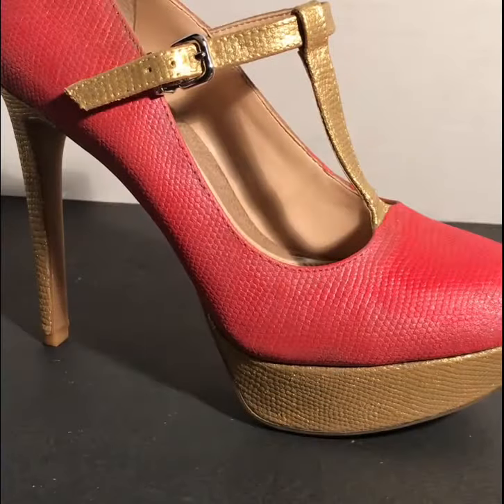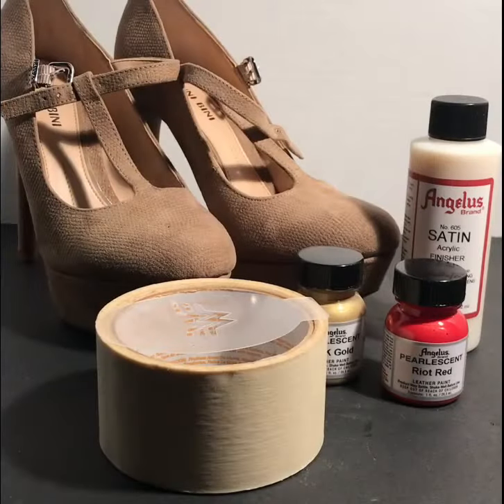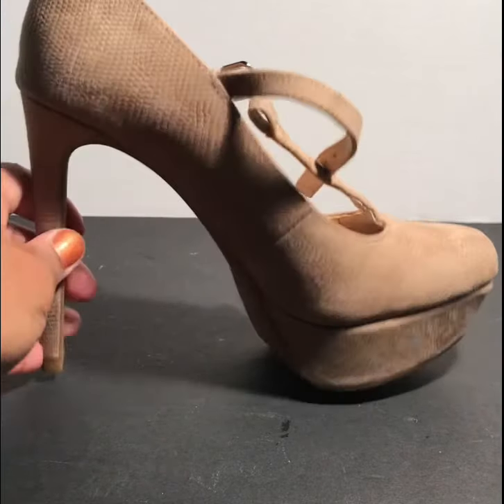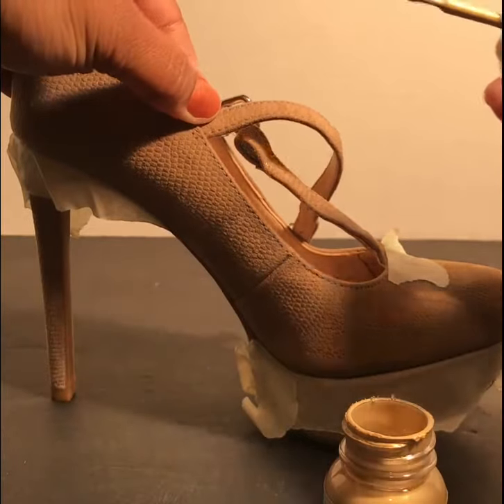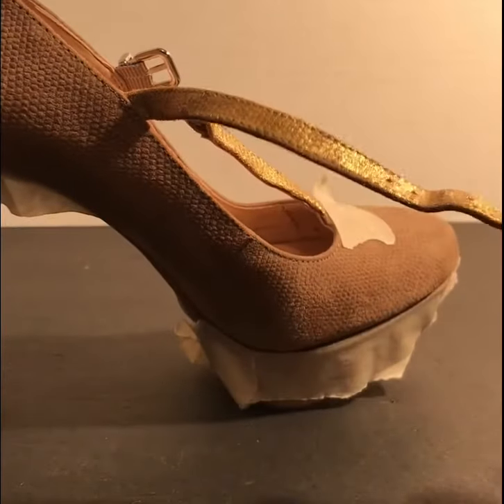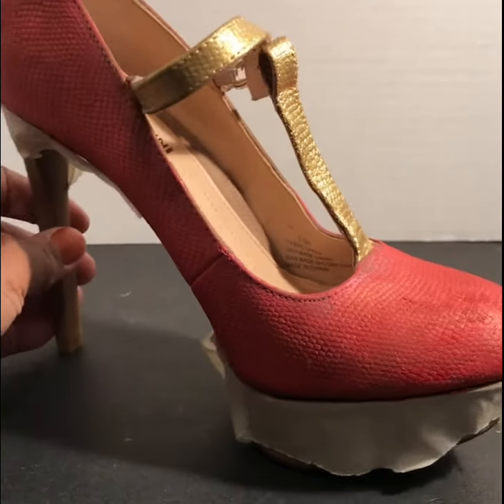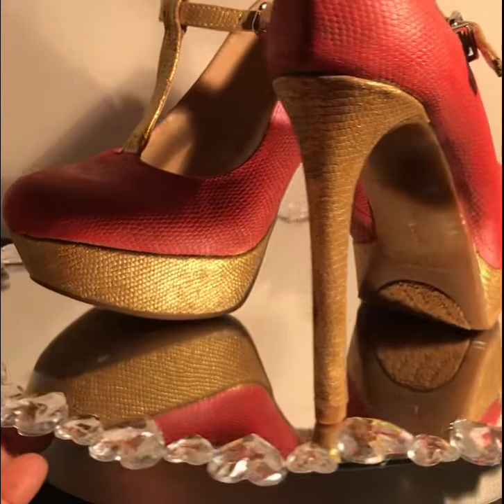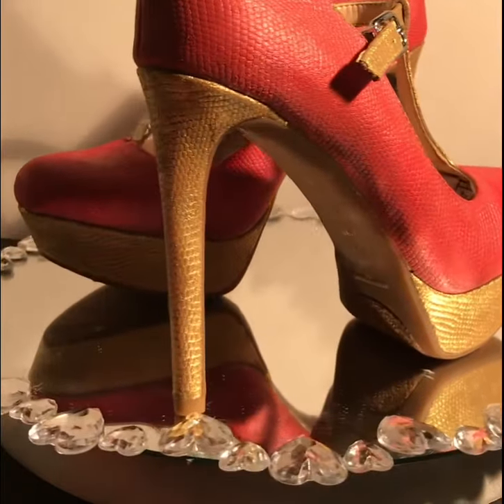Episode 9 How to Make this Cosplay DIY Wonder Woman Shoe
Episode 9 How to Make this Cosplay DIY Wonder Woman Shoe : Hand painted wonder woman inspired shoe. ---you can create this design in less than an hour. Especially great if you want a more muted look but still want to be festive.